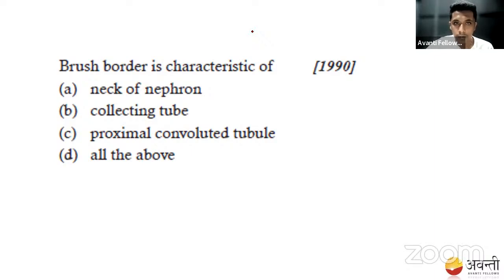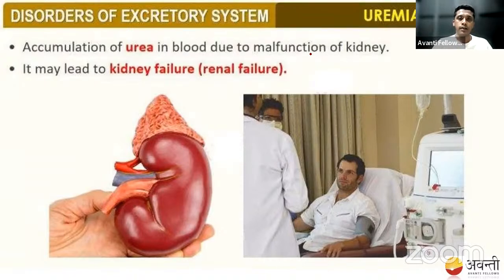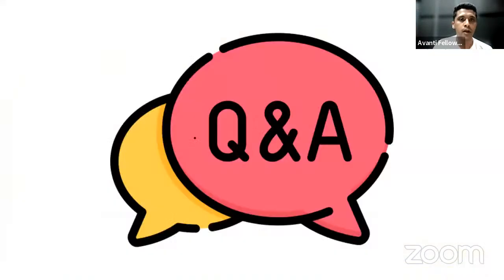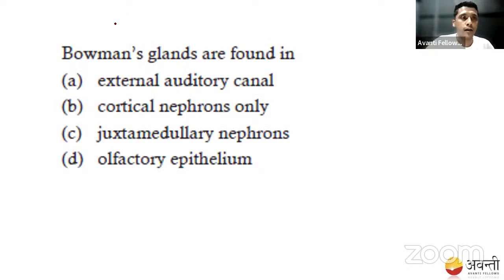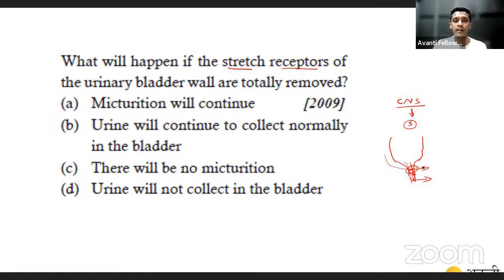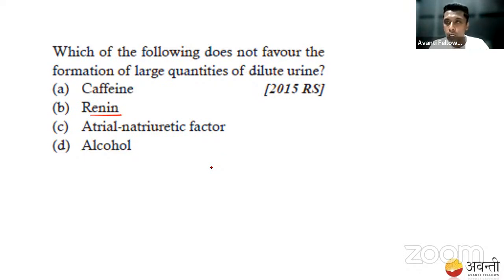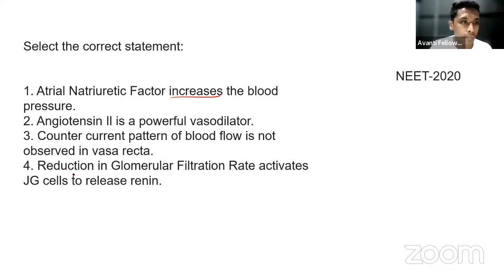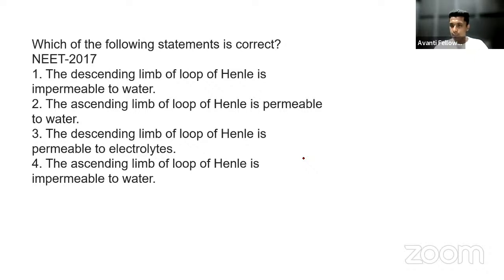2nd feb_23_B 19 excretory products and their elimination part 4 QnA ENGLISH